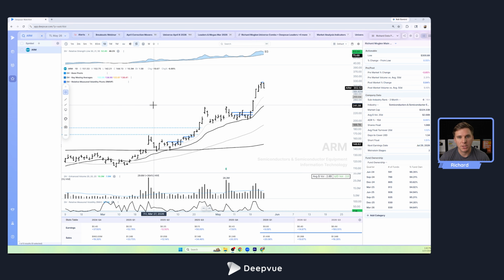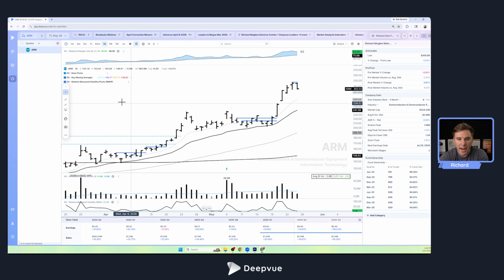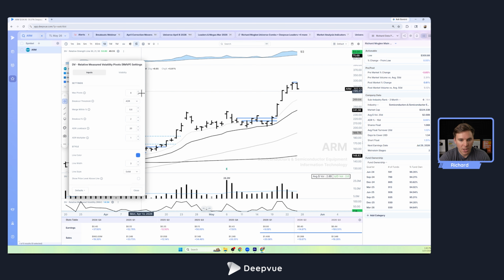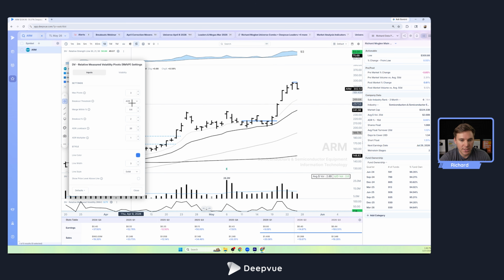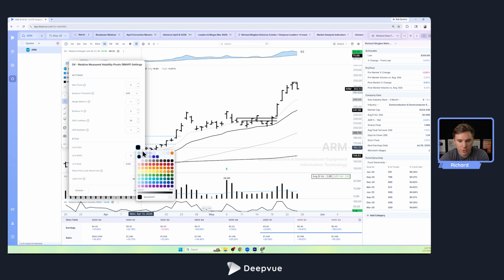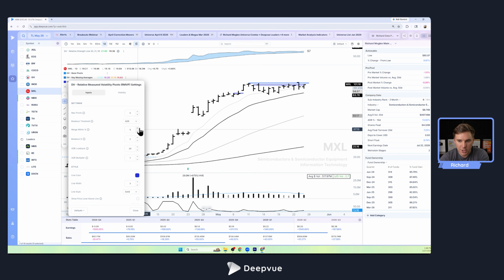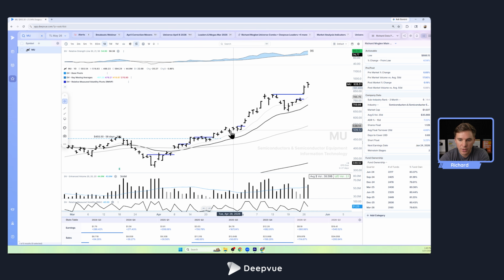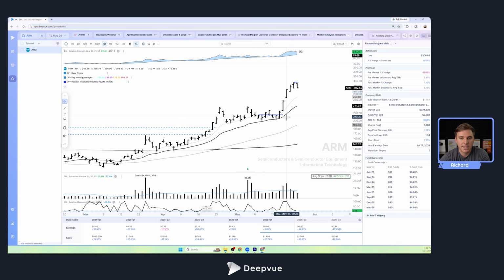How to Trade Early Breakouts with the Deepvue RMV Pivots Indicator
In this tutorial, Richard shares how to set up the new Deepvue RMV Pivots indicator which automatically short term resistance levels and ranges. This can help you quickly identify subtle tight areas and high reward to risk entries.

Best,